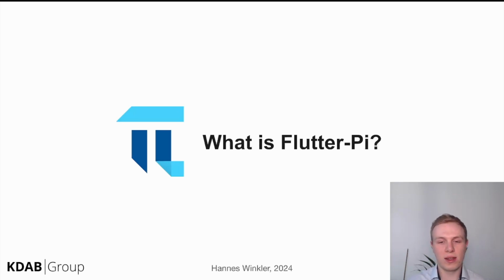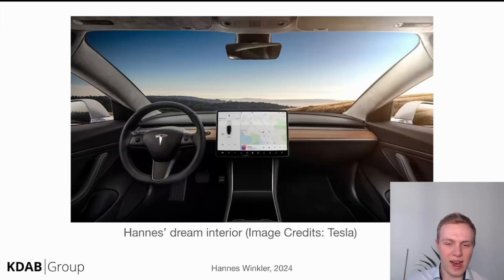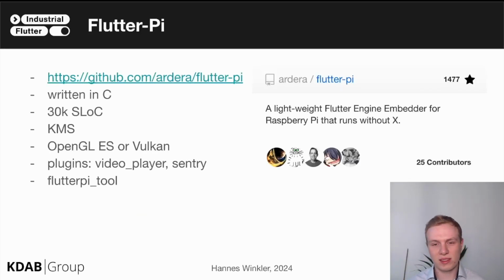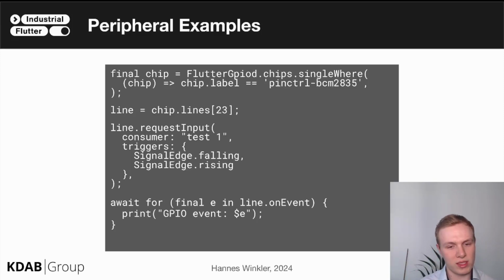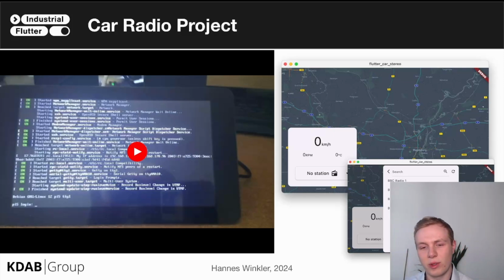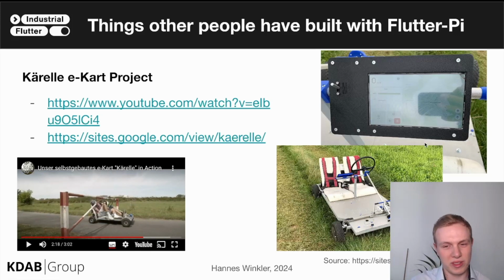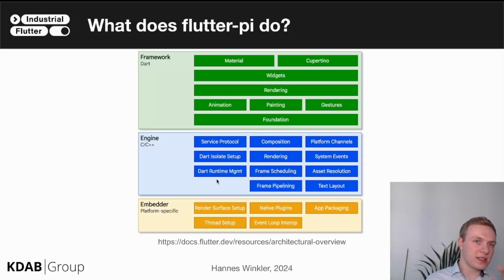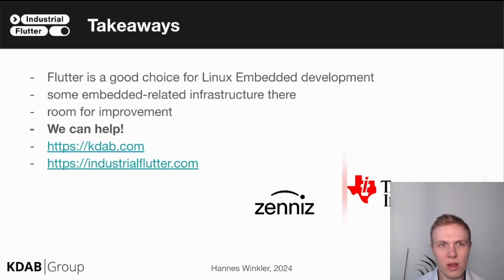Hannes Winkler: Innovating embedded systems with flutter-pi 🍰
Flutter Embedded is still a "niche" field, but many people are unaware that for Embedded Systems, flutter might really be a game changer. In this talk, I invite you to explore the impact Flutter might have on Embedded Systems.

In particular, we'll dive into the early days of flutter-pi and the project I originally developed it for, which was a hobbyist car infotainment system. Furthermore, we'll cover the current status quo of flutter embedded, and what to expect in the future.

Hannes Winkler studies bachelor computer science at Otto-von-Guericke-Universität Magdeburg and works as a software developer at KDAB Germany GmbH. He is the author of flutter-pi, a flutter engine embedder for linux embedded, contributor of some flutter engine & tool features and additionally published some embedded related dart packages.